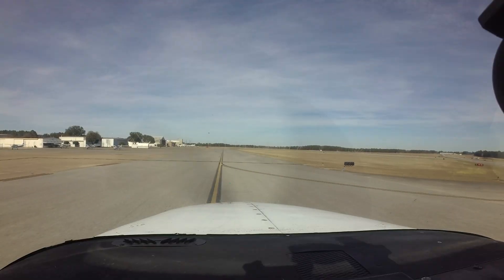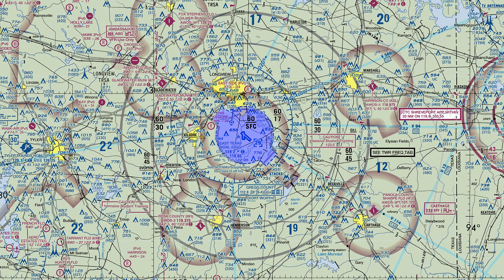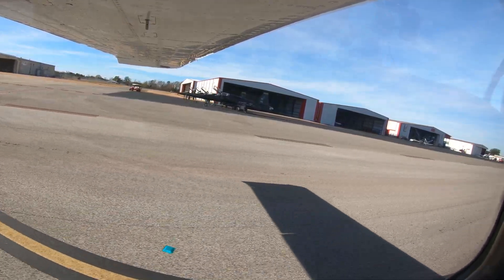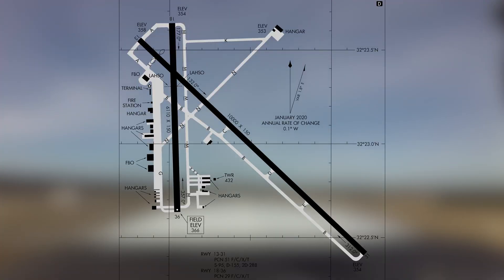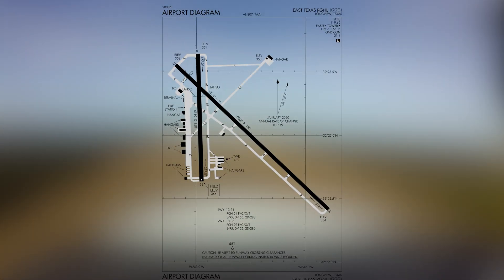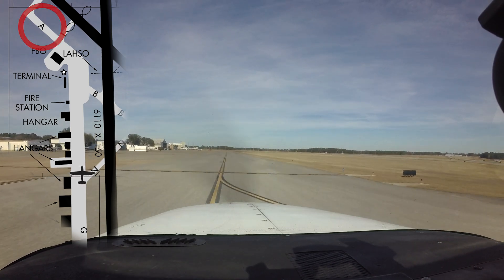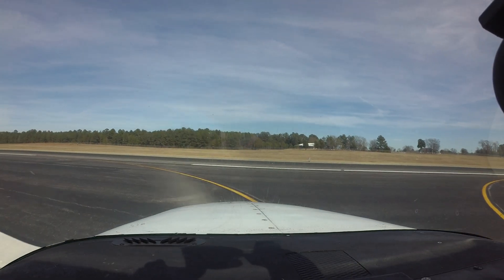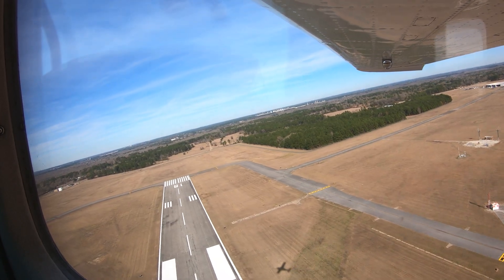From the Flight Deck – East Texas Regional Airport (GGG)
East Texas Regional (GGG) is a medium-sized, multi-use airport south of Longview, Texas. It has associated Class Delta airspace that underlies its Terminal Radar Service Area. Very few Terminal Radar Service Areas remain across the National Airspace System so pilots may not be familiar with the requirements for operating in them. Being aware of and fully understanding this type of airspace is critically important before leaving for East Texas Regional Airport.

1:17 - The traffic mix at GGG.

1:37 - The airport configuration consists of two intersecting runways 13-31 and 18-36. Parallel taxiways are located alongside both runways. LAHSO procedures are utilized on Runway 13-31.

2:34 - While there are no official hot spots on the airport, several areas warrant special attention. For pilots who have not visited the airport in a while and are watching this video as a refresher, please note Runway 4-22 is now taxiway November.

3:00 - Taxiway Golf ends just north of taxiway November. There is a taxiway centerline that extends all the way to where taxiway Alpha begins. However, the entire expanse west of this line and in between these two points is non-movement area.

3:21 - While taxiing for departure on Runway 13, pilots will encounter a set of runway hold-short markings located a considerable distance from the runway end.

4:02 - Wrong direction intersection departures have occurred primarily on Runway 13-31.

for supplemental "pilot handbook" information on this airport including airport-specific cautions, information local controllers want pilots to know, airport communications, airspace details and other preflight planning resources.